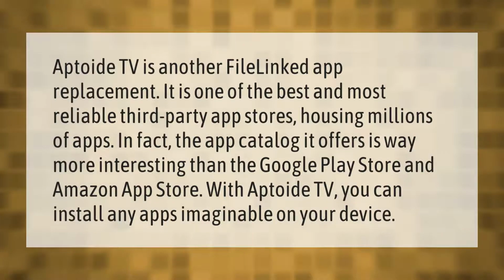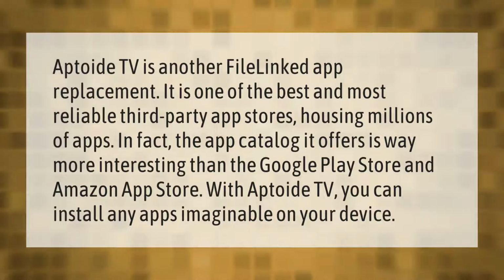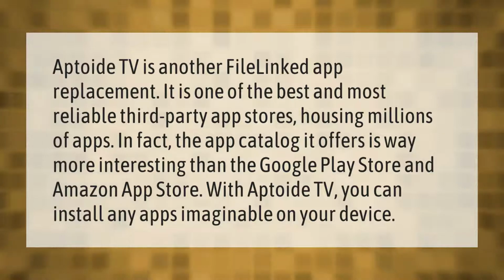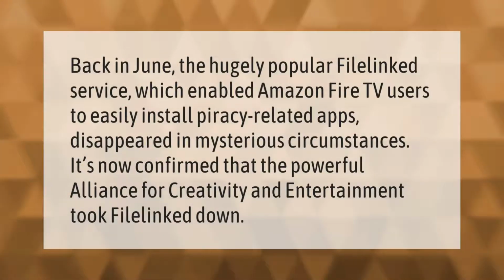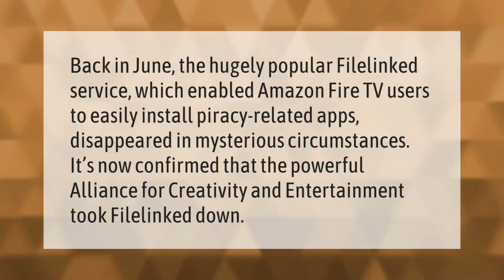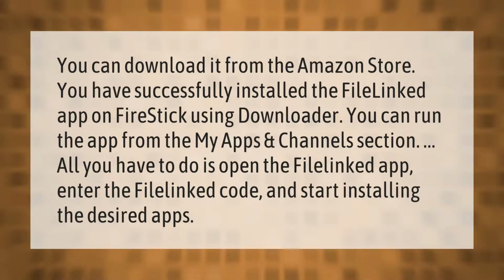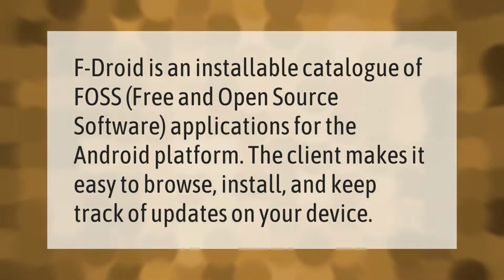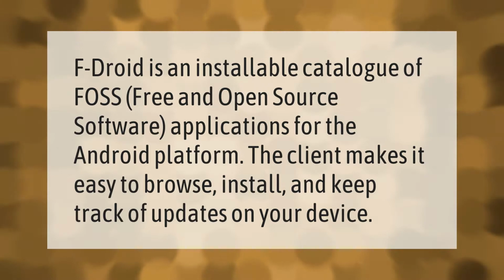What has replaced FileLinked?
00:00 - What has replaced FileLinked?
00:42 - Is Filelinked gone?
01:12 - How do you get Filelinked?
01:42 - What does F droid do?

Laura S. Harris (2021, September 20.) What has replaced FileLinked?
    AskAbout.video/articles/What-has-replaced-FileLinked-263363